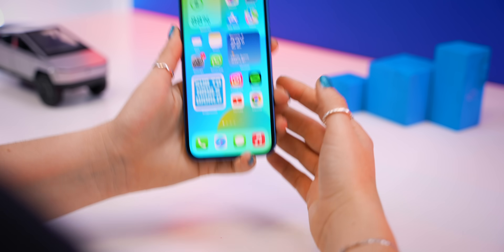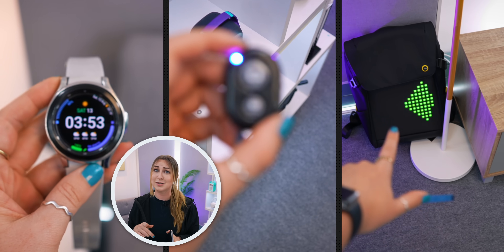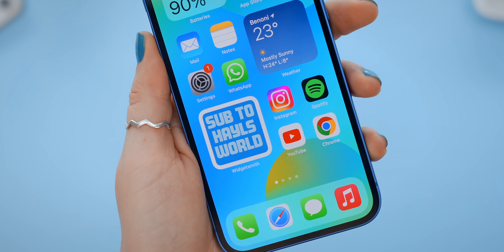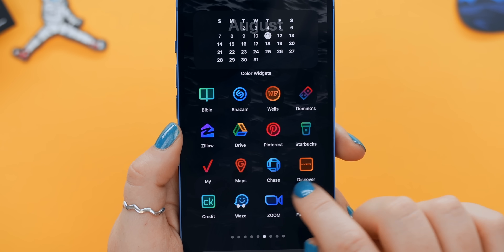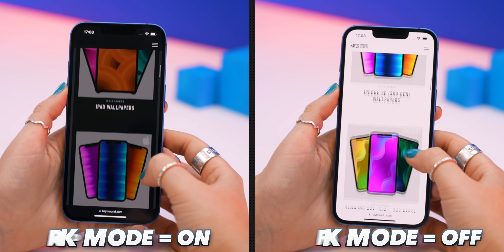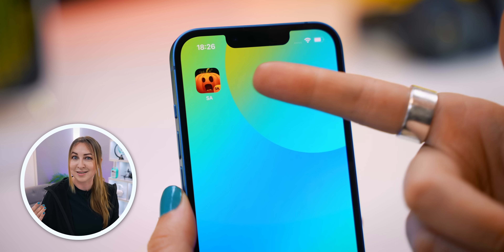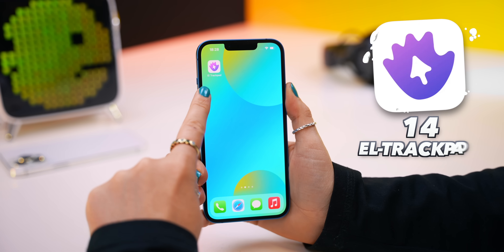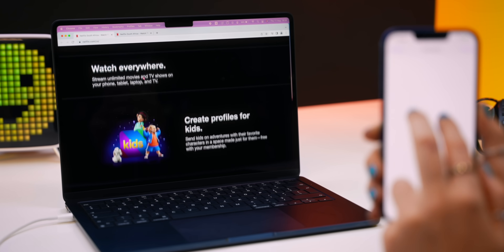15 iPhone App Hacks - You Had NO IDEA Existed!!!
FREE WALLPAPERS

1. Bi-Cam App 0:12

2. Track It App 1:08
(Have now started charging)

3. Zeta Stich App 1:48

4. System Status App 2:44

5. Widget Smith App 3:26

6. Color Widget App 4:15

7. Moloko App 4:57

8. Safari Extensions 5:44
8.1. Neo Noir 5:54

8.2. Web Scroller 6:20

8.3. Duplicate Tab 6:38

9. Tool Box App 6:56

10. Secret Photo Album App 7:52

11. Paste Keyboard App 8:32

12. Fonts For iPhone App 9:09

13. G Board App 9:33

14. El-TrackPad 10:20

15. Just Watch App 11:20

🛒 AMAZON SHOP 🛒